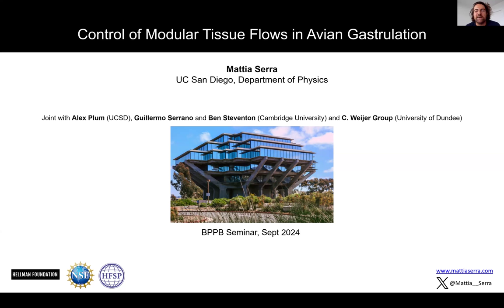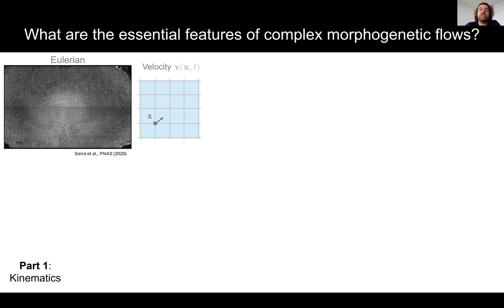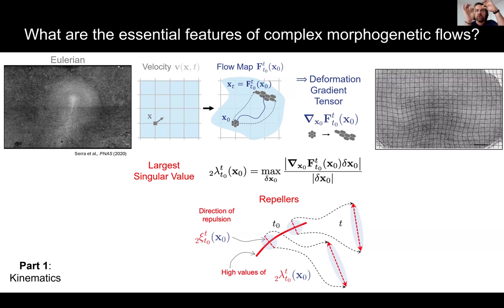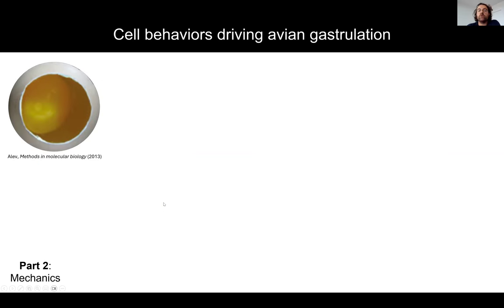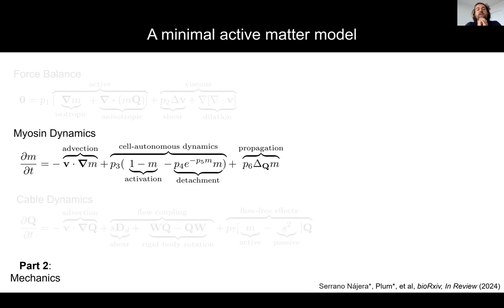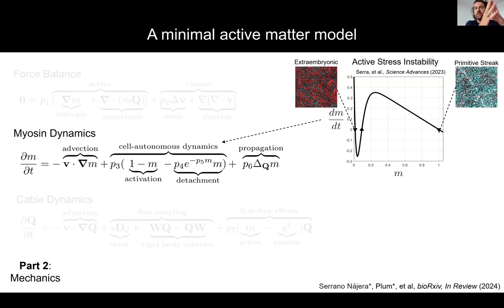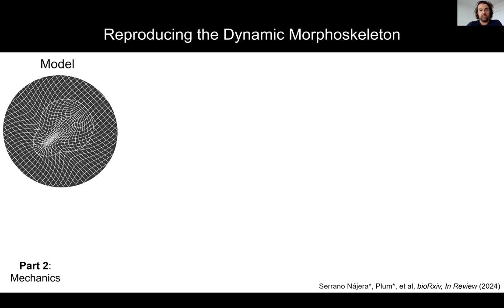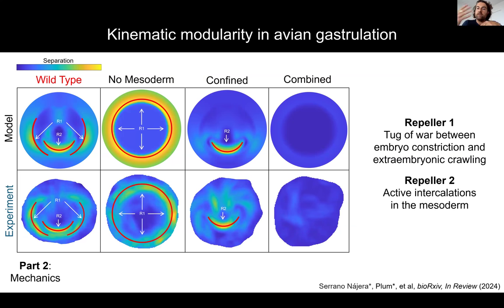Mattia Serra: Control of Modular Tissue Flows Shaping the Embryo in Avian Gastrulation